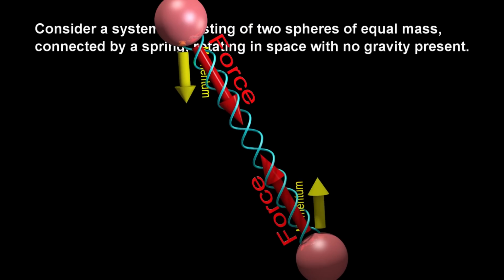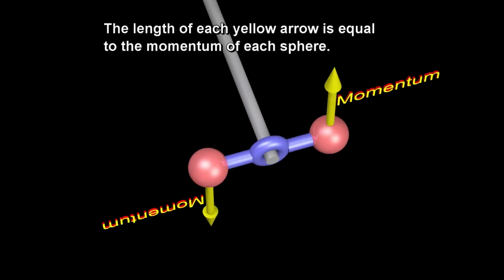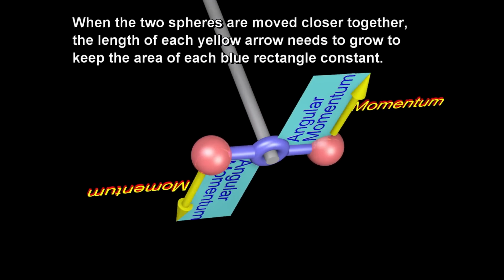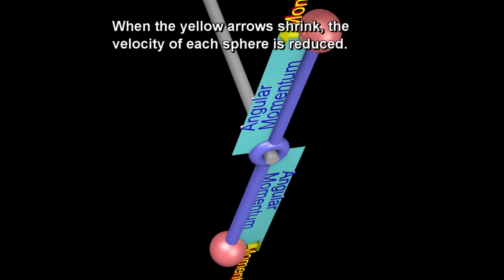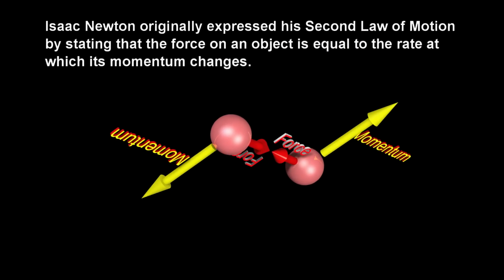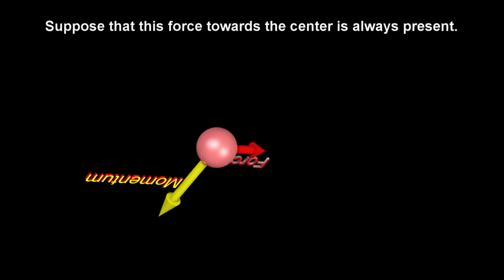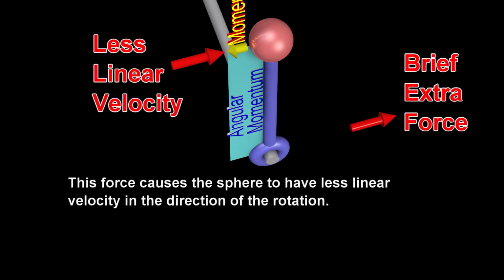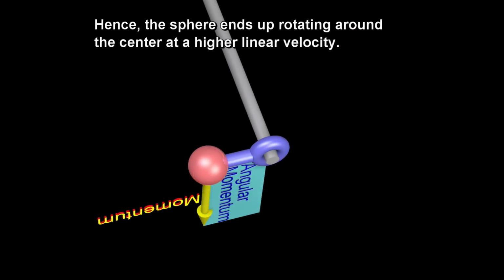Angular Momentum is not in Newton’s Laws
How do objects know to conserve angular momentum?